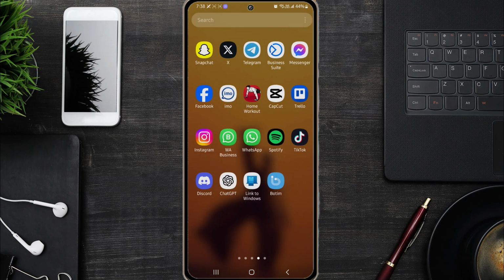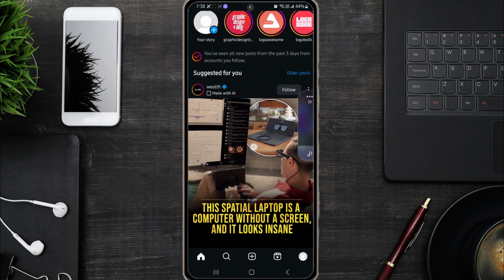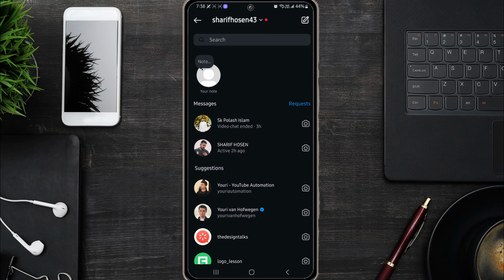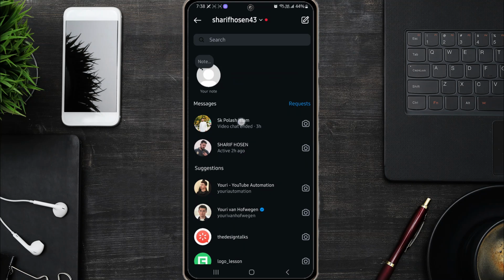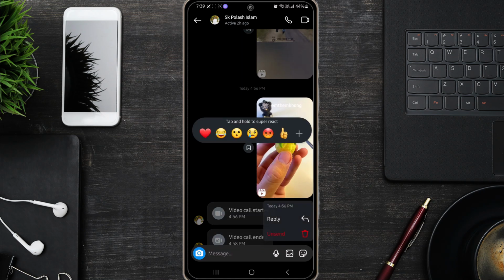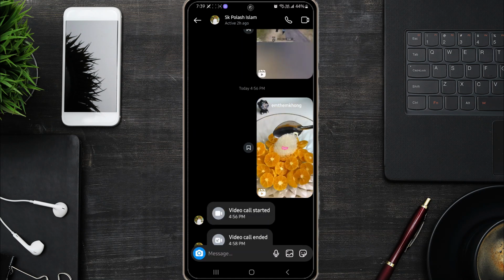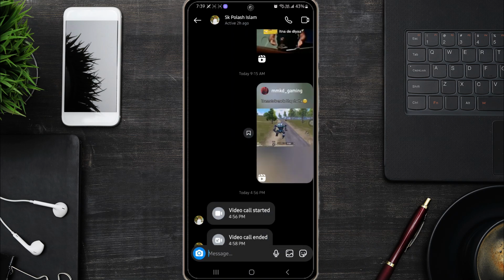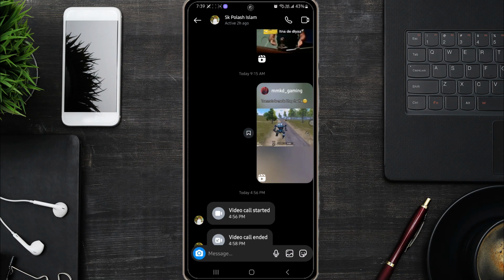HOW TO DELETE INSTAGRAM CHAT FROM BOTH SIDES I CLEAR CHAT IN INSTAGRAM - FULL GUIDE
HOW TO DELETE INSTAGRAM CHAT FROM BOTH SIDES I CLEAR CHAT IN INSTAGRAM
Do you want to know HOW TO DELETE INSTAGRAM CHAT FROM BOTH SIDES OR CLEAR CHAT IN INSTAGRAM ? Then this is the video for you!

This is a step-by-step tutorial on how to delete chat on instagram from both sides  full guide on this.